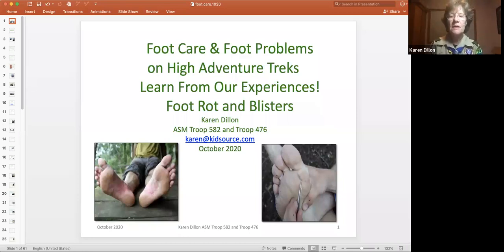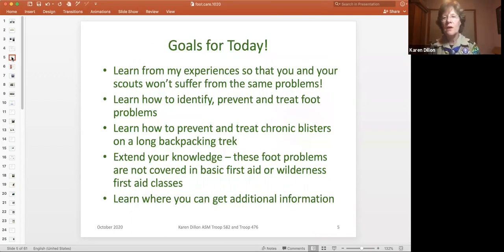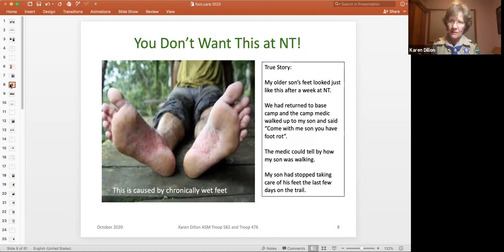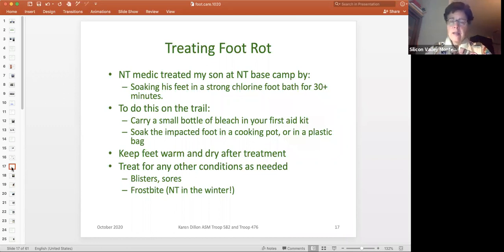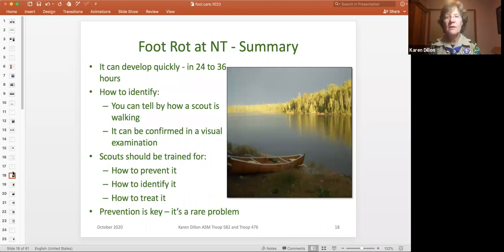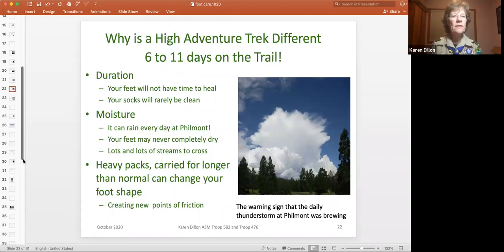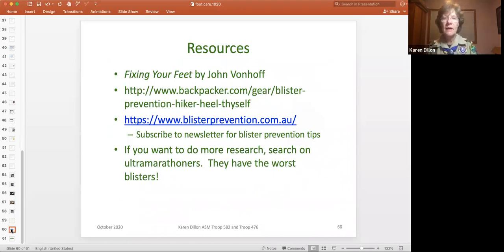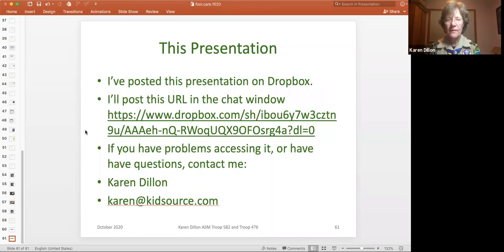UoS S119 - Foot Care on High Adventure Treks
This course covers the painful topics of blisters and foot rot - conditions that can put quite a damper on a high adventure trek. The typical remedies for blisters don’t always work well on an eleven day Philmont trek. And foot rot at Northern Tier is not a medical condition covered in first aid classes. Come learn what the rangers at Philmont and medics at Northern Tier do for these foot problems, and what you can do to prevent these conditions from occurring to your own feet, and to those of your Scouts.